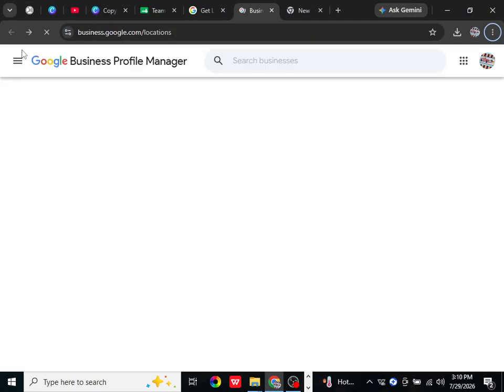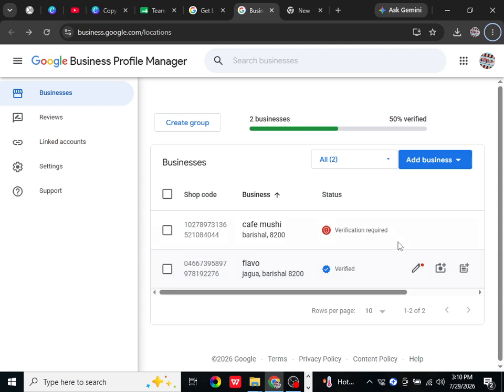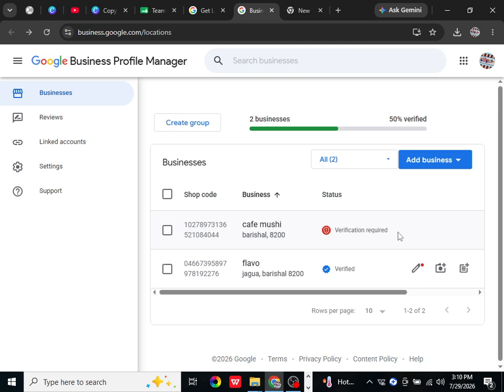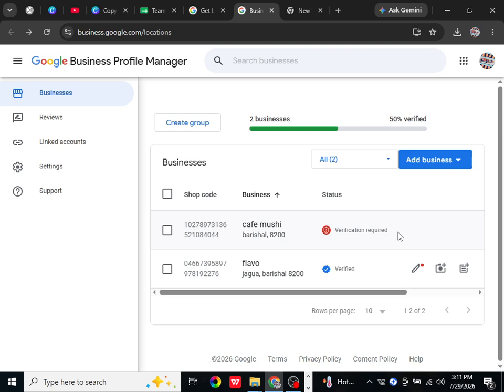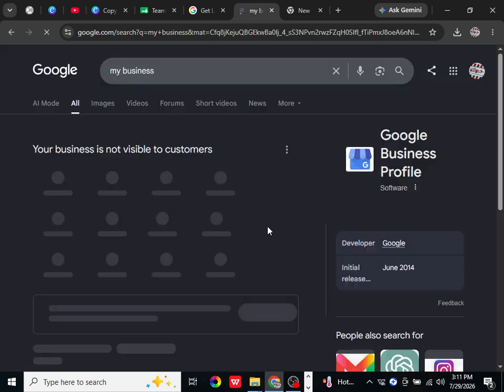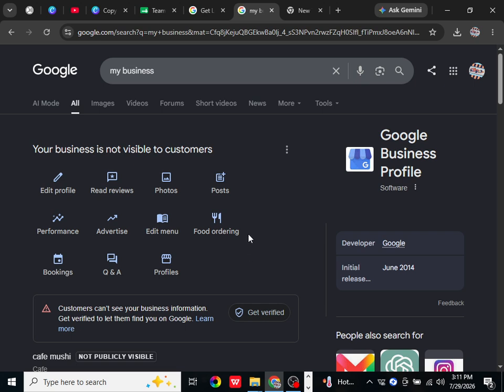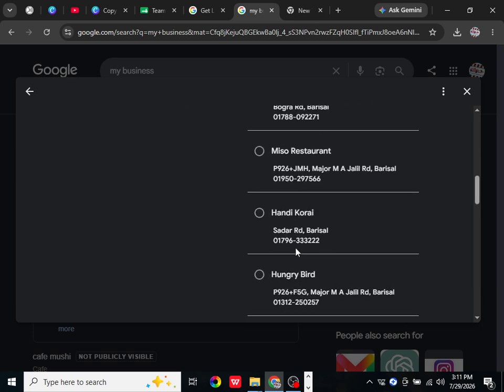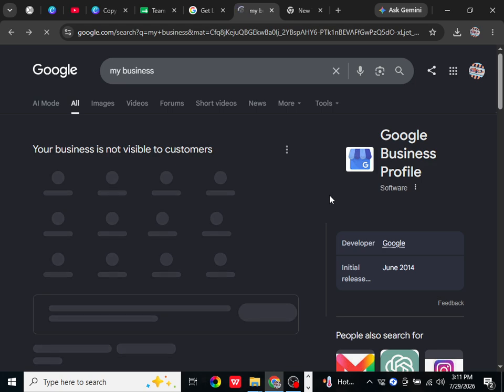How to Fix Google Business Profile Verification Issues Full Guide 2026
Having trouble verifying your Google Business Profile? In this complete 2026 step-by-step tutorial, you'll learn how to fix common verification issues, complete the verification process successfully, and get your business profile approved on Google Search and Google Maps.